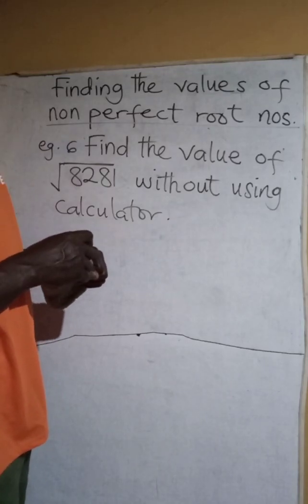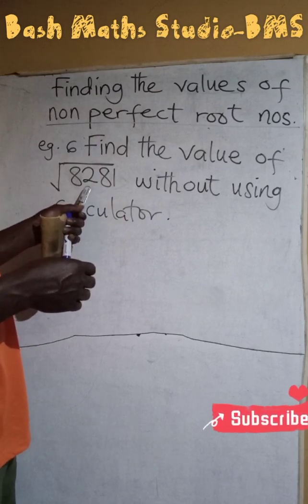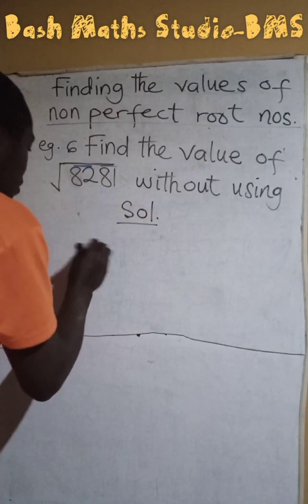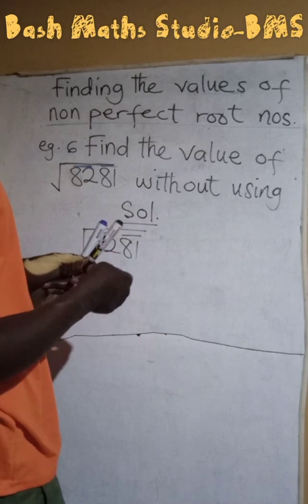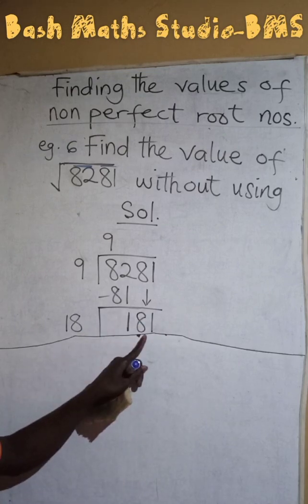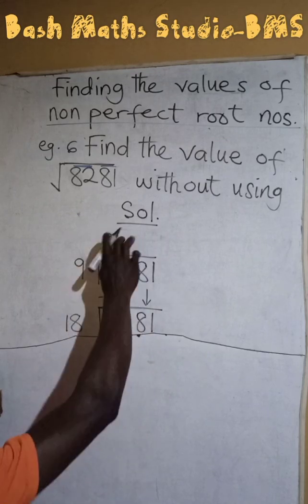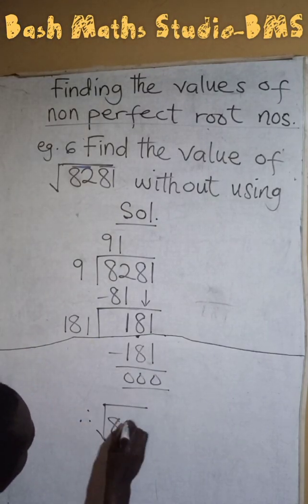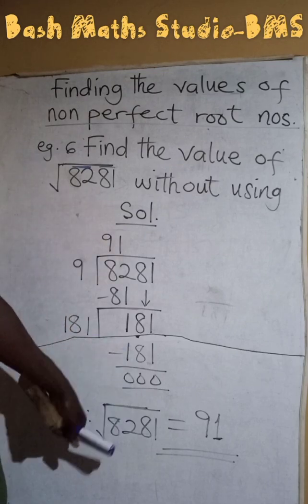eps. 7. finding the value of non-perfect square numbers without calculators